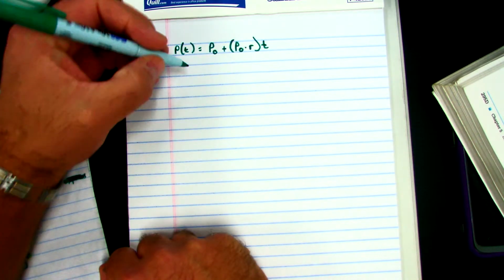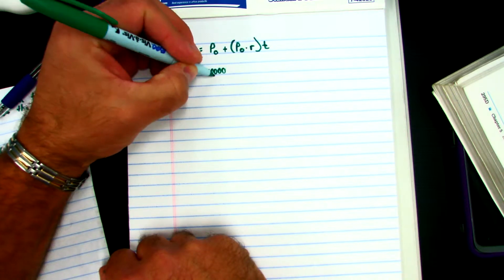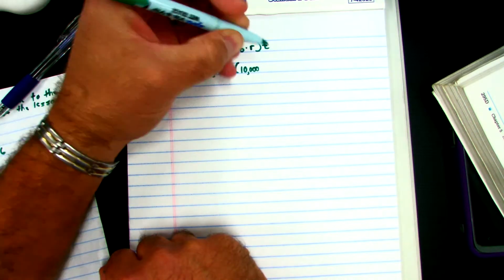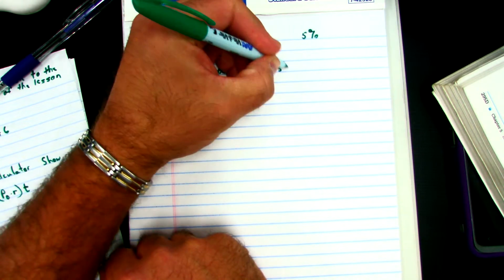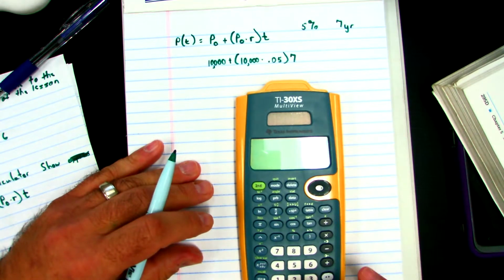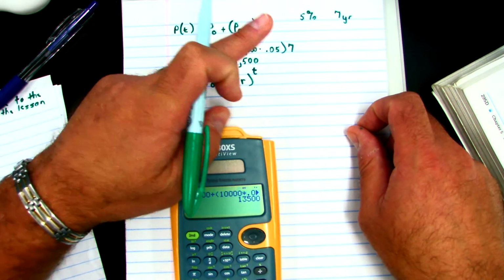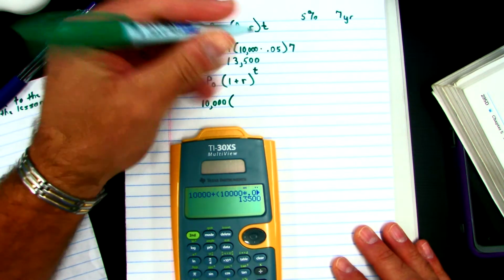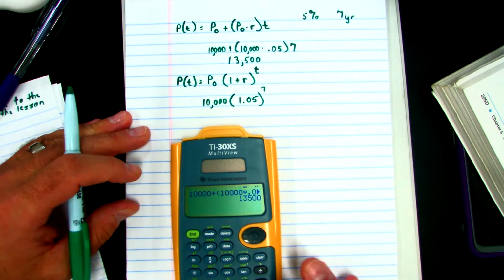Lesson 5 1